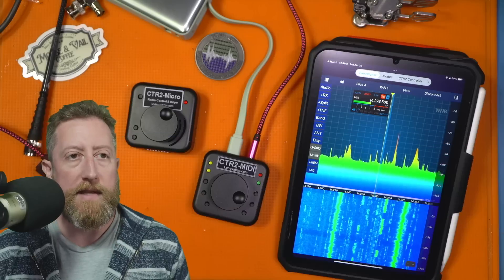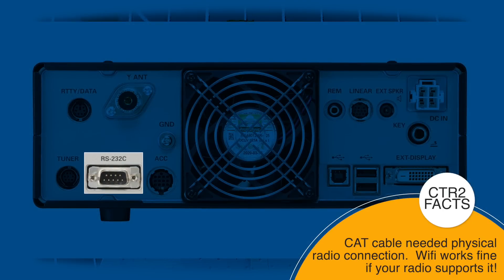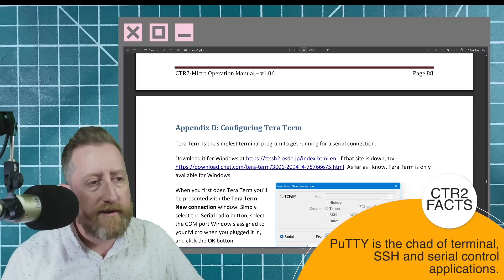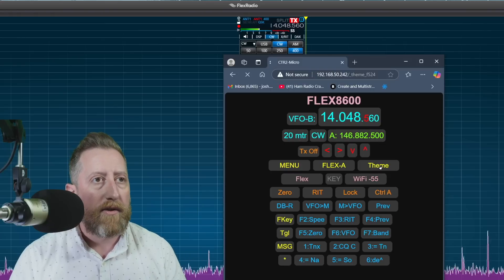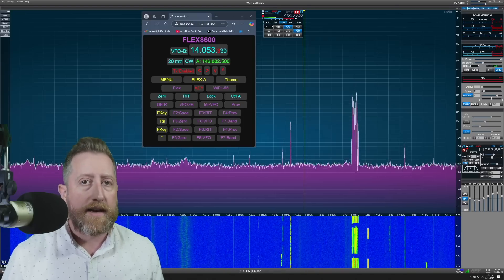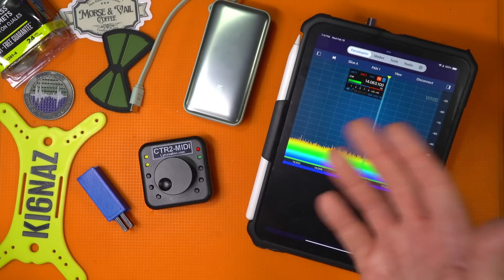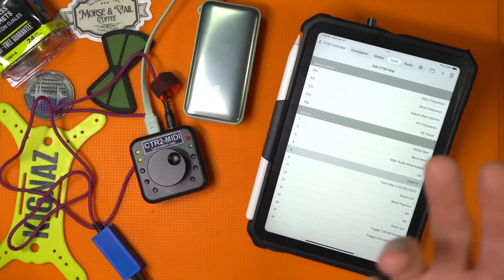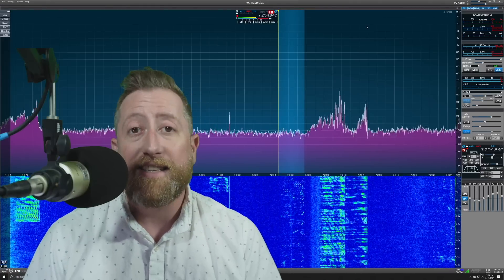Portable Ham Radio Control - CTR2 Micro & Midi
The CTR2 Mini and Midi are similar devices that allow you control over your radio, connected directly or remote!